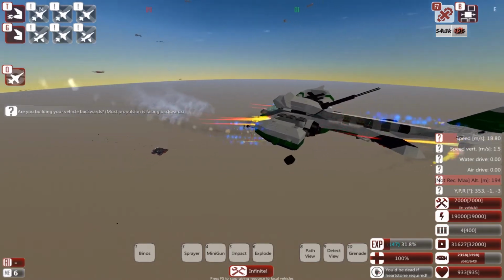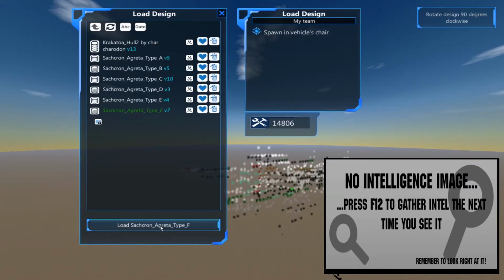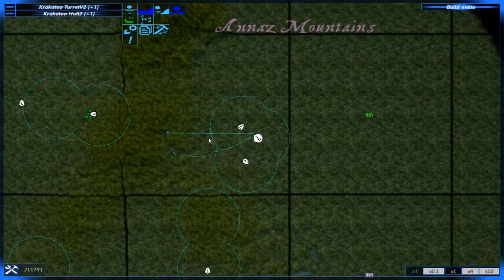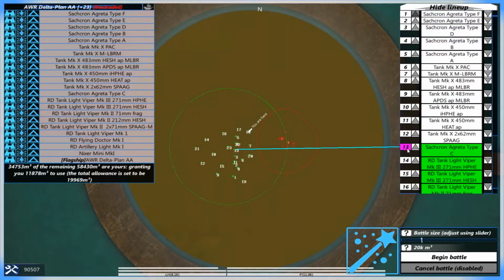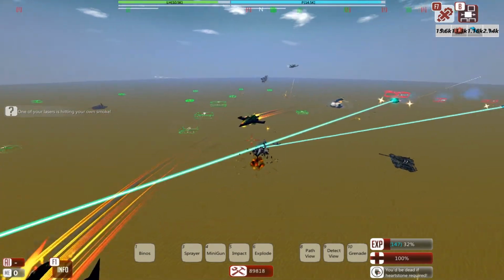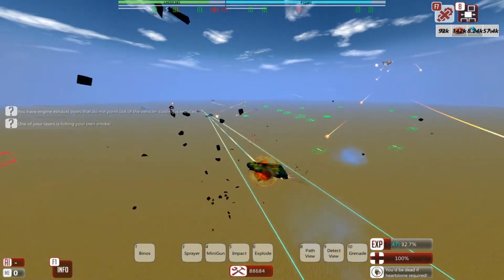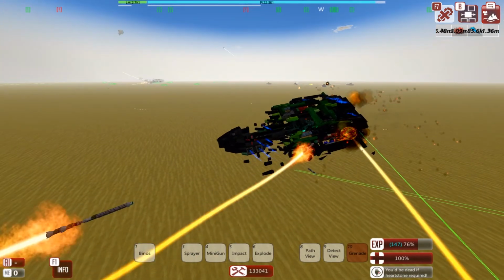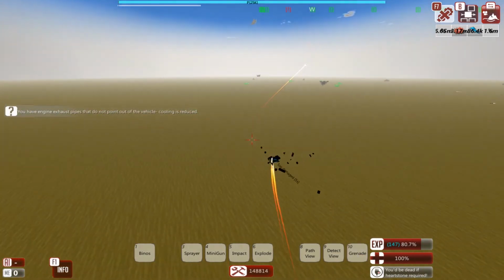FtD Ashes of the Empire: S01E20: It's Payback Time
Ashes of the Empire is the official land based campaign. However rather than my usual style of designing vehicles and using them in the campaign, I am going to be using almost exclusively community posted or submitted designs. I will do my best to review each design and hopefully use them all fairly equally. However this is not ideal, as won't always give me the counters to the forces I am about to face! Explosions and losses are expected. Feel free to submit your designs and make this campaign even better!

For a number of submissions, including
Richard Dastardly
Tostov
mrvecz
Anister
Neekap
monklizard
spartinpants42
iladge
Goduranus
Mainfall

"Beethoven Sonata 8 Pathetique - I Grave - Allegro di molto e con brio - DanielVeesey"
"Beethoven Sonata 8 Pathetique - II Adagio cantabile - DanielVeesey"
"Beethoven Sonata 8 Pathetique - III Rondo Allegro - DanielVeesey"
"Beethoven Sonata No 32 in C_Minor Op 111 - I Maestoso - Allegro con brio ed appassionato - DanielVeesey"
"Beethoven Sonata No 32 in C Minor Op 111 - II Arietta Adagio molto semplice e cantabile - DanielVeesey"